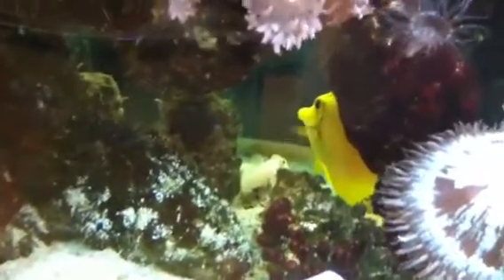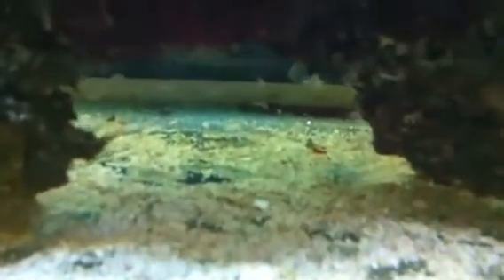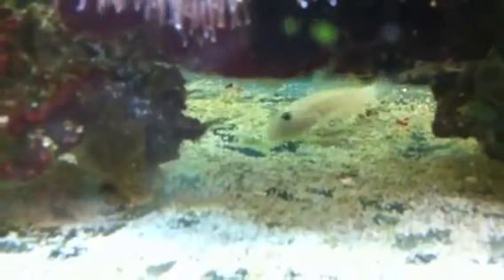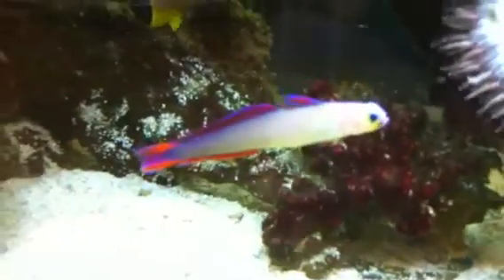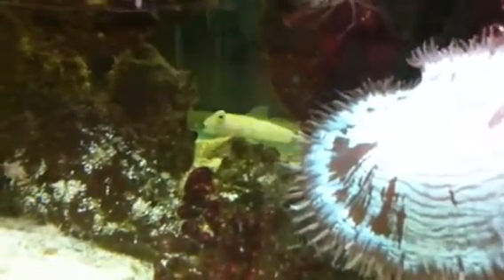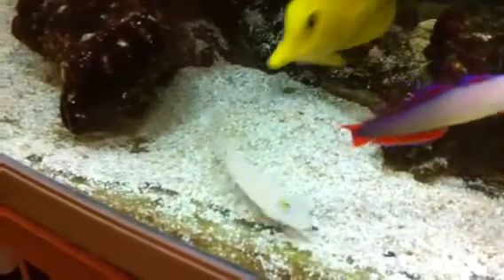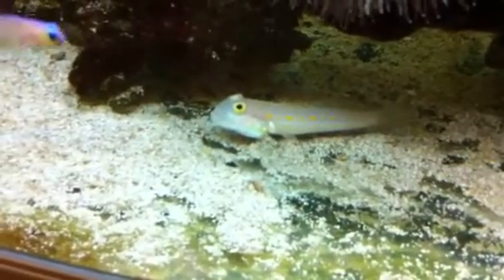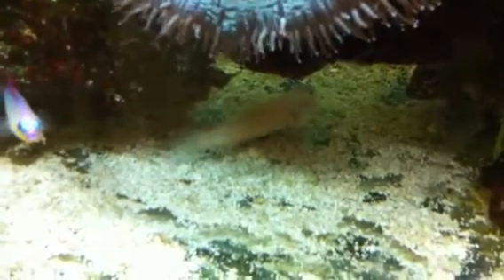Paul Talbot talking about sand gobies